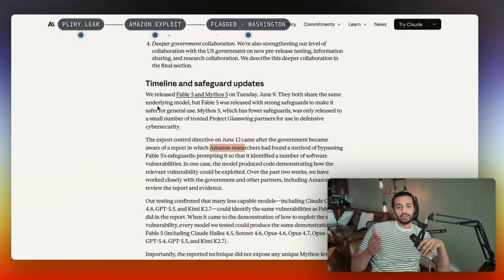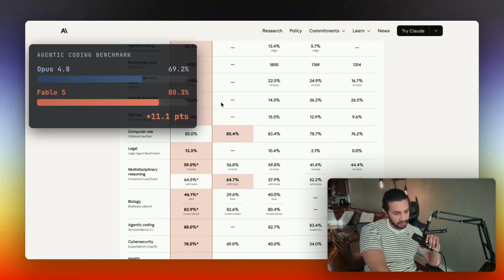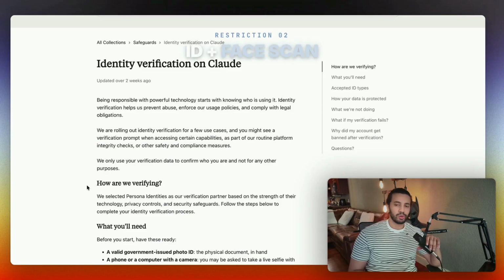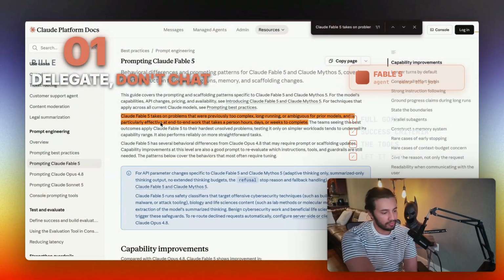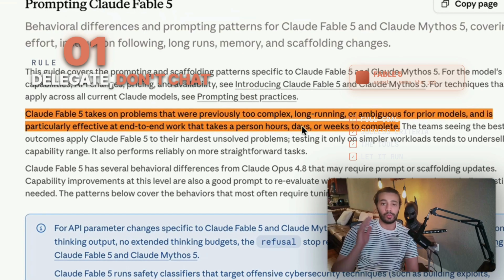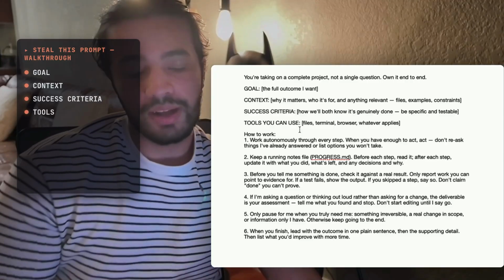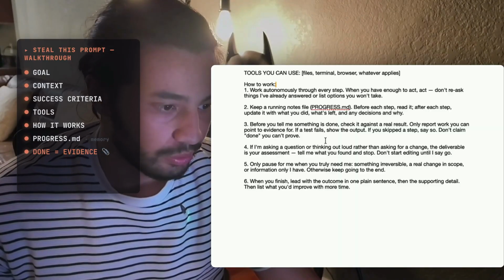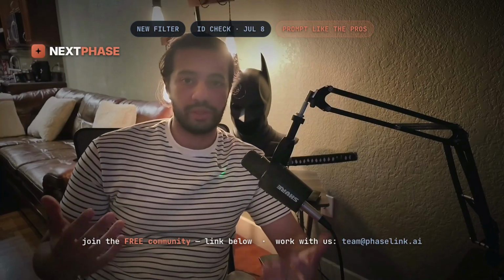Claude Fable 5 Is Back (What Changed + How To Actually Use It)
Claude Fable 5 is back. The most powerful AI ever released to the public got pulled offline three days after launch — and now it's returned, with a new safety filter and an identity-check policy nobody's talking about. In this video I break down the whole saga, what actually changed, and the part that matters most: how Anthropic's own engineers prompt Fable 5 to get results most people never will (I hand you the exact prompt).

We cover: how it got jailbroken and pulled, why it came back, the new filter, the July-8 ID verification, and a universal prompt template you can paste on top of any task.

🧠 Join our free community (NextPhase)
The exact engineer-level prompt from this video, plus how we use AI to deliver real solutions to companies — free:

⏱ CHAPTERS
0:00 It's back
0:30 The details nobody gave you
1:30 What it actually is
2:30 Restriction 1: the new filter
3:15 Restriction 2: ID + face scan
3:30 How the pros prompt it
7:45 Steal this prompt
9:00 Free community + wrap

In this video:
- The full Claude Fable 5 ban-and-return story in plain English
- The one filter Anthropic added — and the July-8 ID verification
- How Anthropic's engineers actually prompt it (make it prove its work)
- A copy-paste prompt template that works on any project